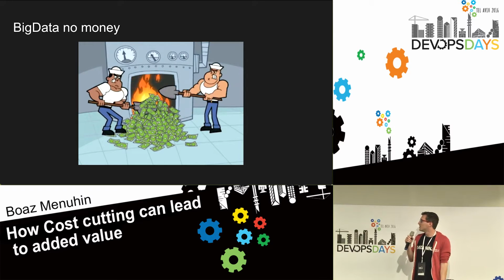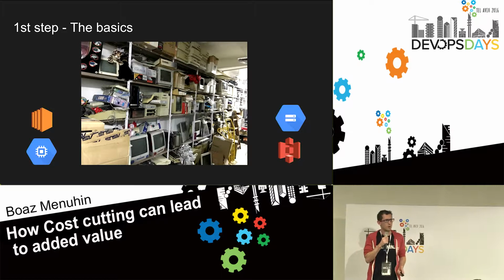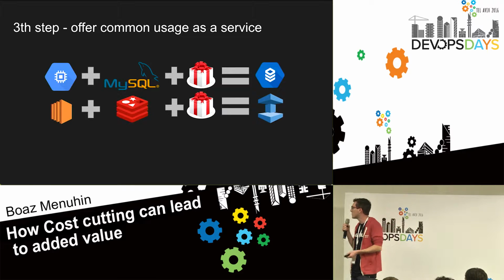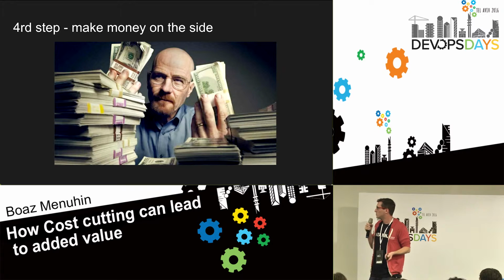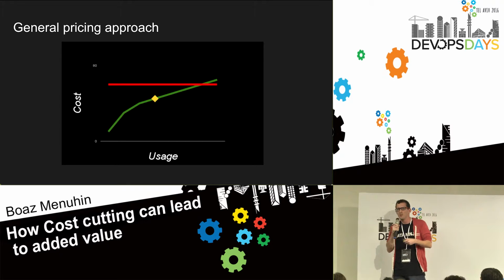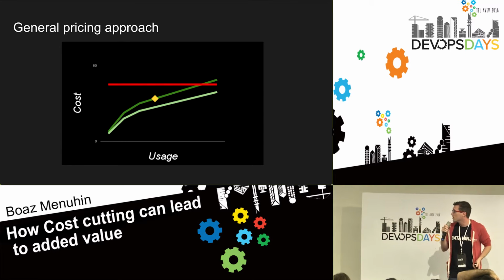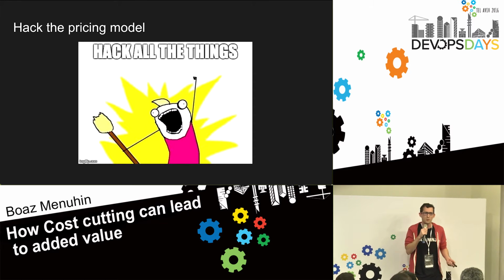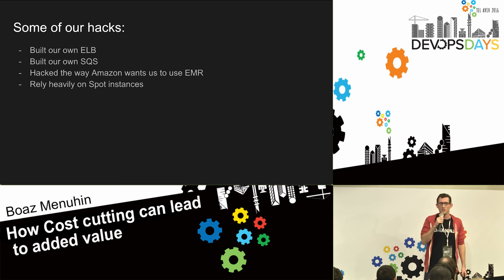How Cost Cutting Can Lead to Added Value - Boaz Menuhin - DevOpsDays Tel Aviv 2016